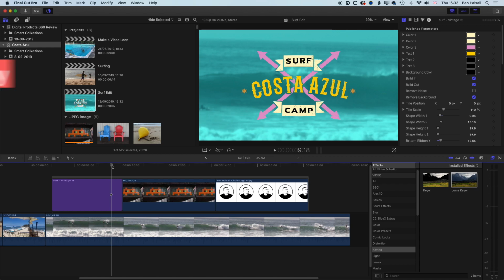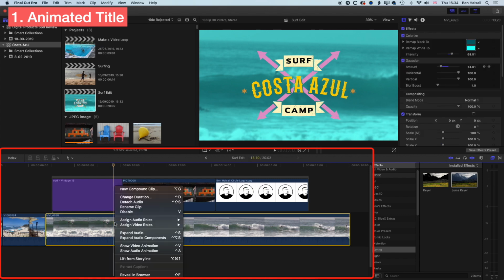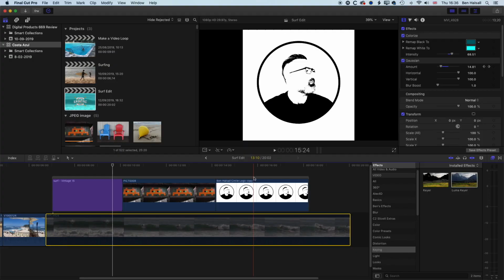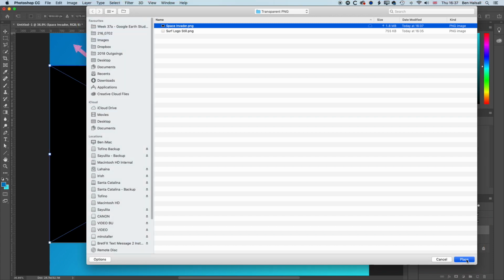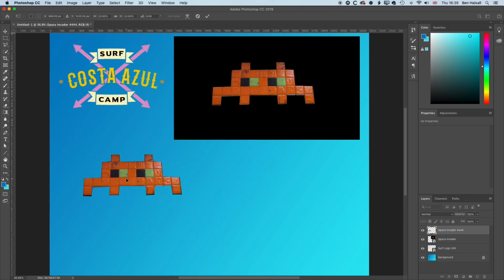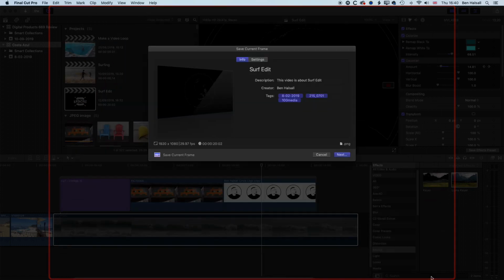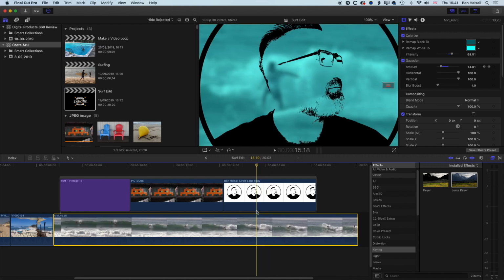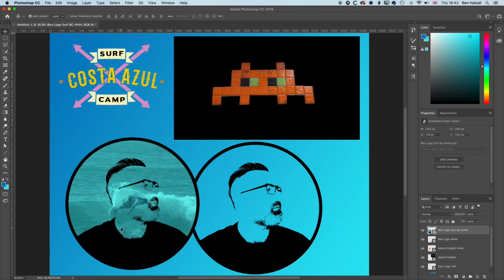Export a PNG with Transparency + Troubleshoot Exports / Creating Image Composites in Final Cut Pro X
In this tutorial, we will look at three methods of creating transparency that can be exported as a PNG that keeps the transparency. We will also run through how to troubleshoot exports when transparency is not exported correctly with some compositing methods.